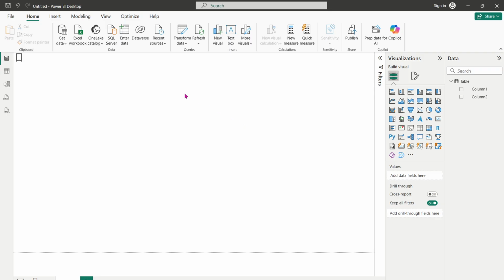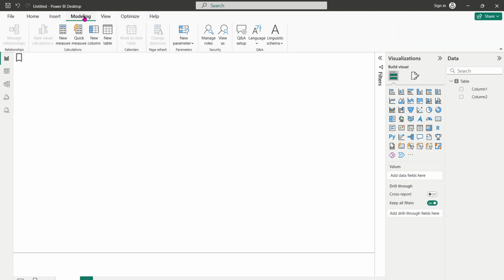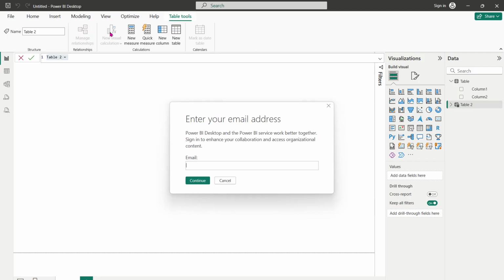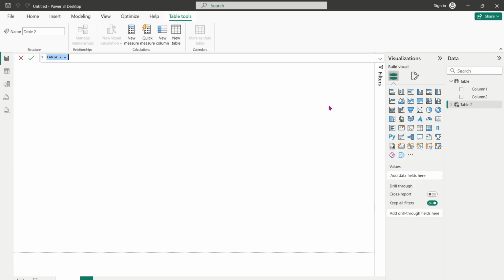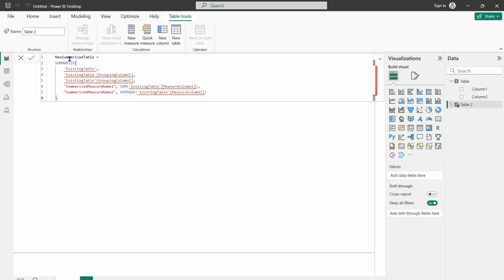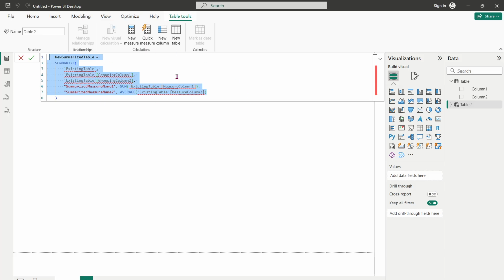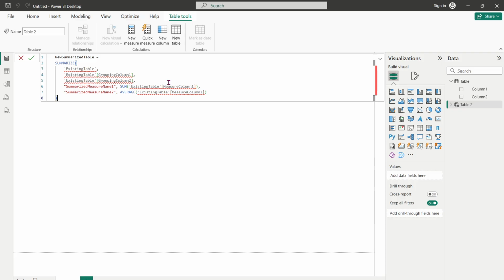Create Summarized Table from Existing Table in Power BI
📊 Learn how to create a summarized table from an existing table in Power BI using DAX! 🧠 This step-by-step tutorial will show you how to use SUMMARIZE and ADDCOLUMNS functions to group data, aggregate values, and build custom summary tables for your reports. Perfect for beginners who want to master data modeling and organize information efficiently in Power BI. 🚀